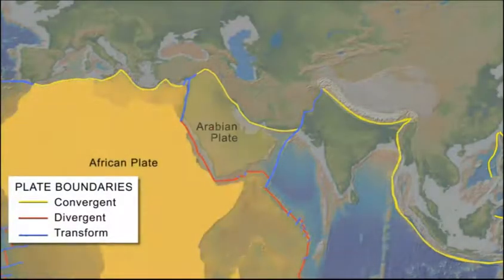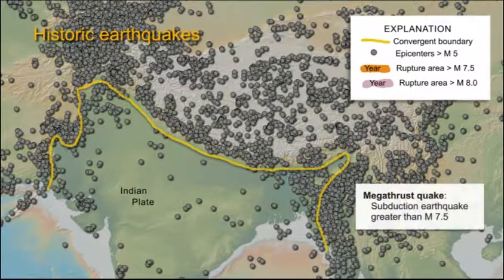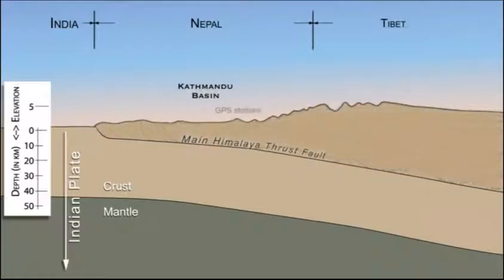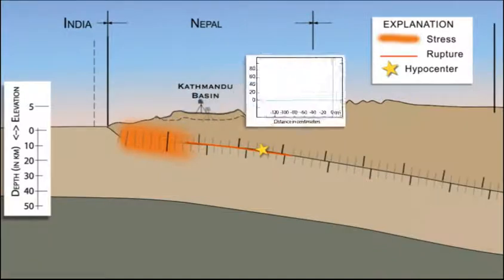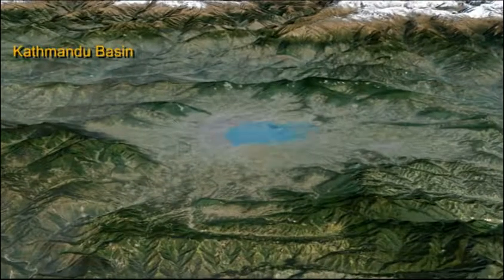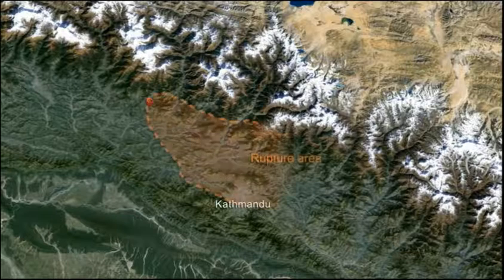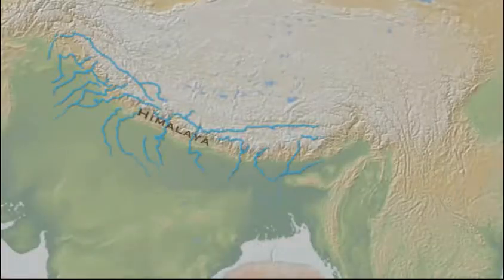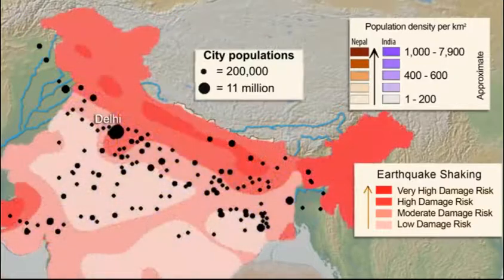Tectonics & Earthquakes of the Himalaya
What caused the April 25, 2015 Nepal earthquake?  Check out this video from IRIS (Incorporated Research Institutions for Seismology) to learn more.  Be sure to look for the GPS data provided by UNAVCO!